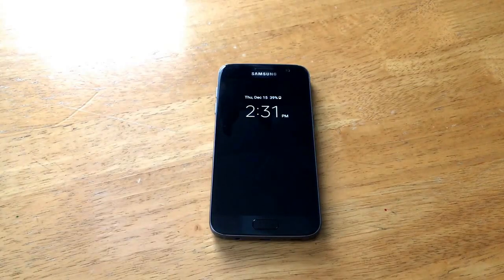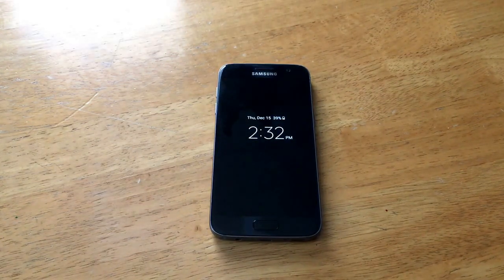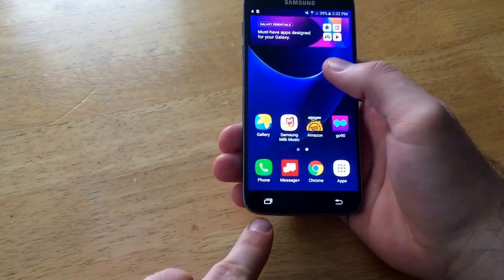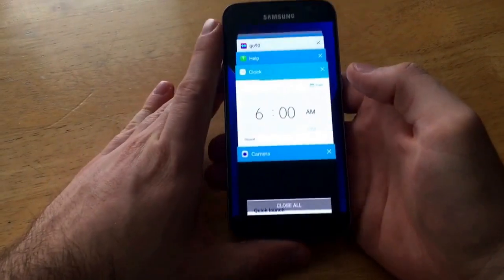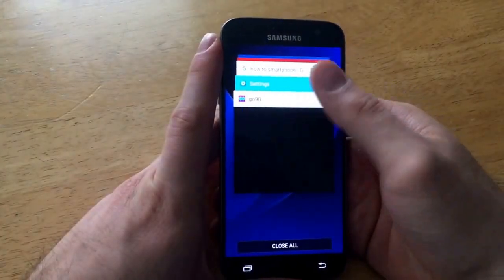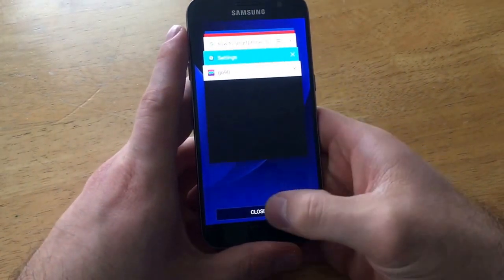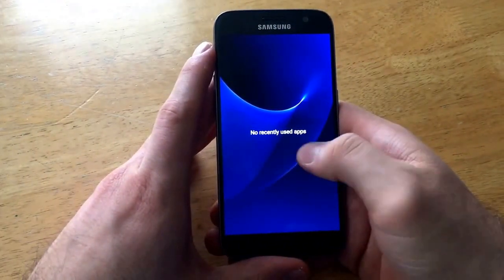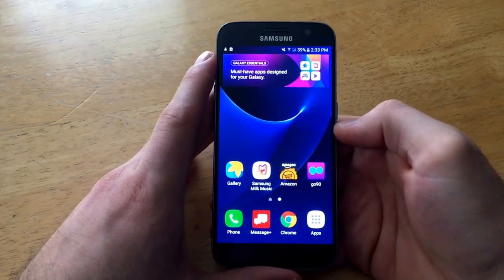Samsung Galaxy S7 - Turn off running / malfunctioning apps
How to turn off running or malfunctioning apps on a Samsung Galaxy S7.